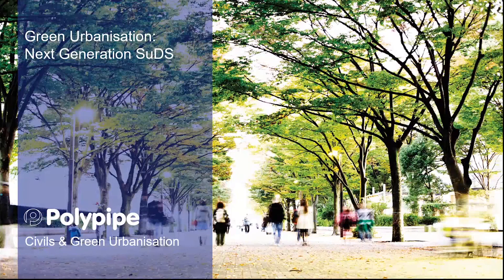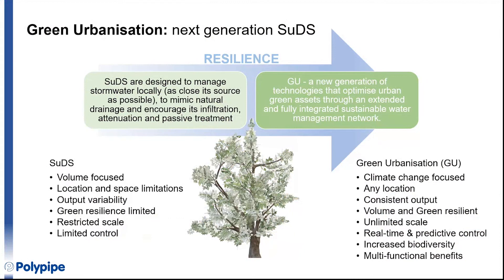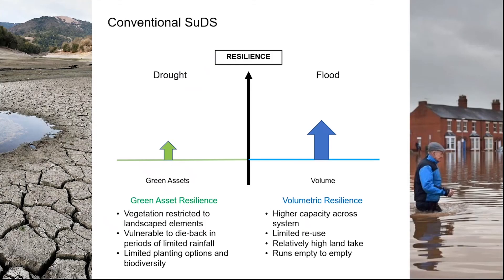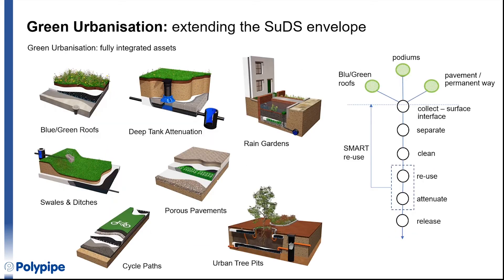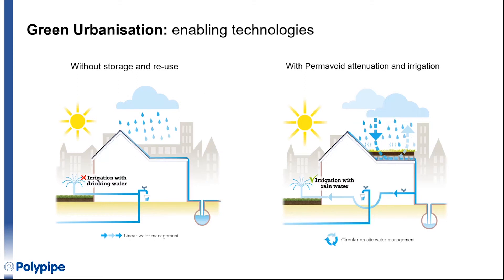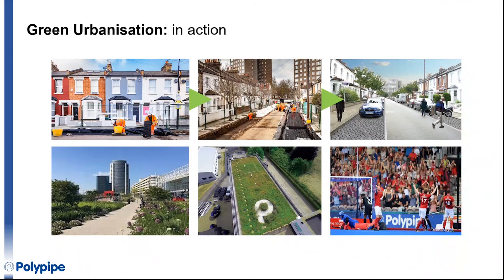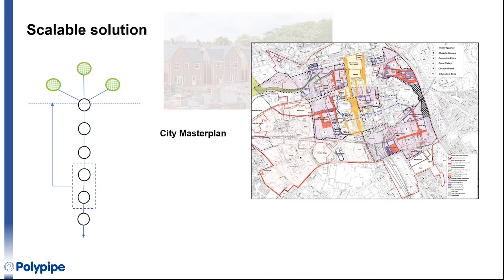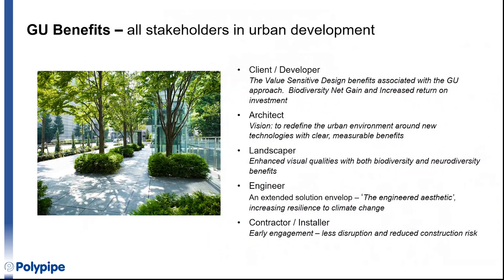What is Green Urbanisation?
A short presentation by our Specification Director, Sean Robinson on Green Urbanisation: Next generation SuDS